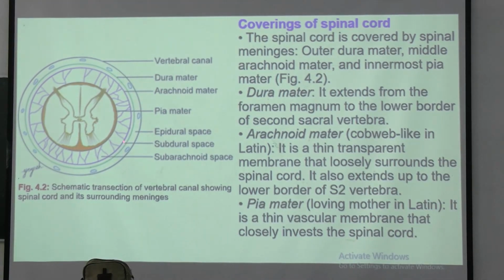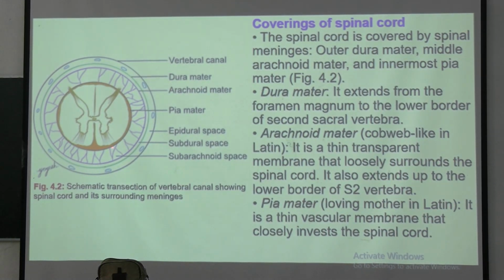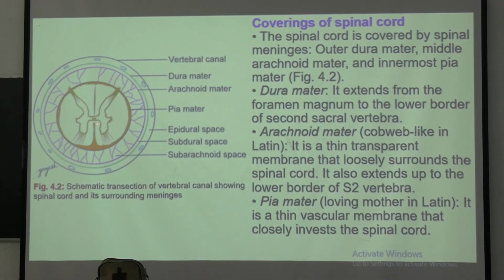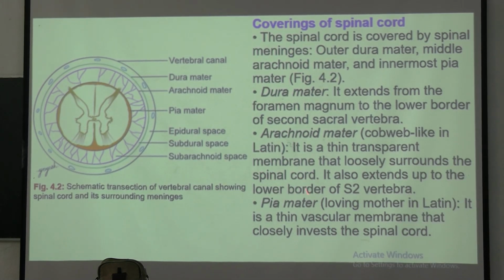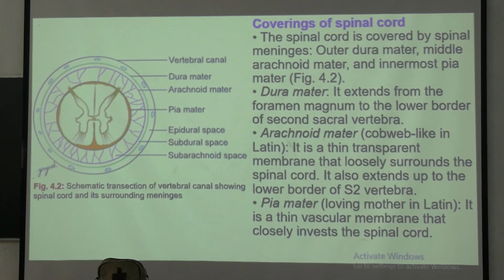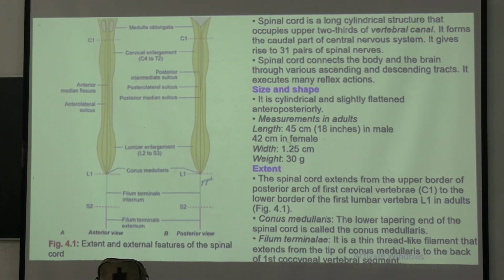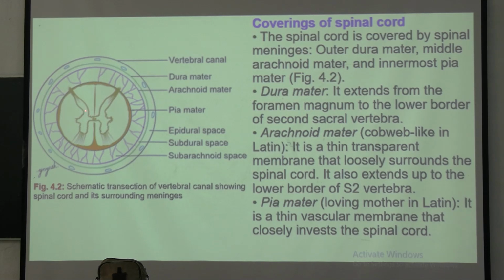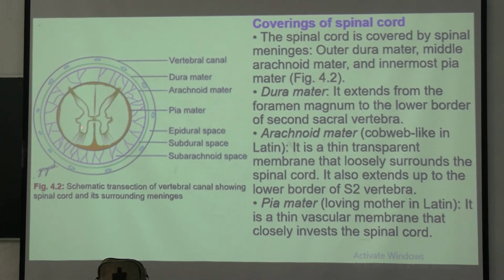Lecture on Ace Your Histology Practical Exam: Daily Study Strategy for MBBS Students I MBBS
Are you finding histology to be a "volatile subject"? Do you struggle to remember slides for your practical exams? This video provides a simple yet powerful strategy to help MBBS students master histology with just a few minutes of focused effort each day.

In this guide, you will learn:

The Golden Rule of Histology: Why dedicating just 10-15 minutes daily to review one slide is more effective than cramming [02:17].
What to Identify: A breakdown of the key anatomical features you need to know for your exam, including spinal cord sections (dura mater, pia mater, central canal, anterior/posterior horns) [00:00].
Effective Study Techniques: The importance of correlating your slides with a physical histology textbook for better retention and to avoid digital distractions [06:06].
Exam Insights: Understand the typical structure of a histology practical, which may include MCQs and short notes, often worth around 10 marks [04:21].
Stop letting histology be a source of stress. Adopt this daily practice to build a strong foundation and walk into your practical exams with confidence.

Video Chapters:

[00:00] - Key Anatomical Features to Identify
[02:17] - The Daily Study Strategy
[04:21] - Understanding the Exam Structure
[04:53] - Why Histology is a "Volatile Subject"
[06:06] - The Importance of Physical Textbooks

On: ANATOMY by Prof. (Dr.) Provas Banerjee
(MBBS Batch: 2024-25)
Conducted on: 19-06-25